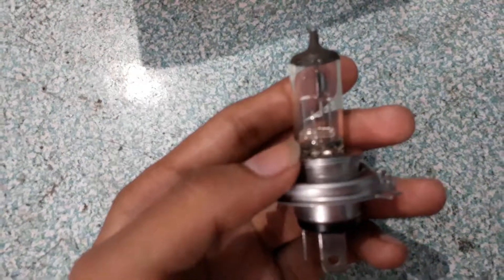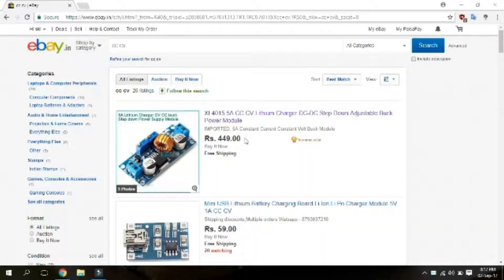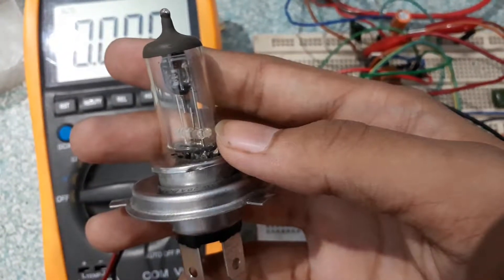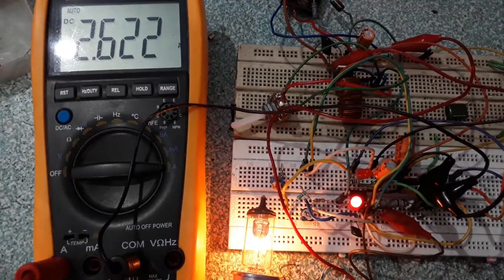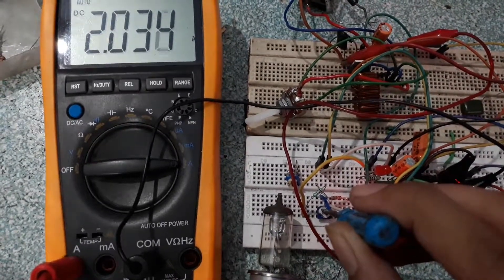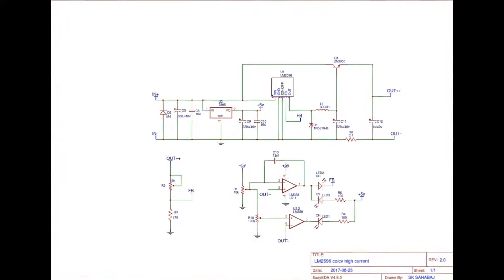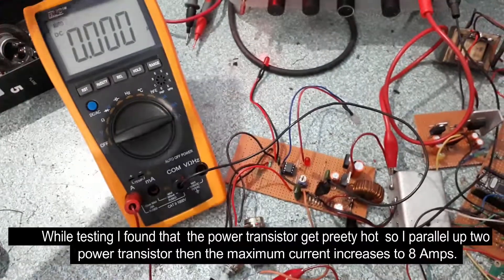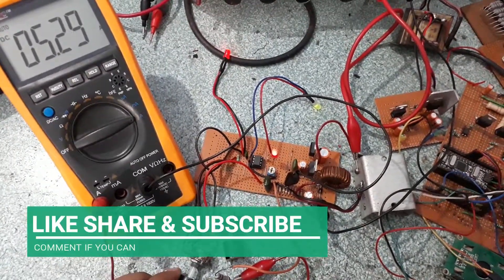DIY Variable Power Supply With CC & CV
In this video I will show you how to make your own easy to make a powerful variable bench power supply (130 watts ). It has a variable current limit from 0 - 6 amps and variable output from 1 to 30 volts easy and cheap but effective. Cost less then 2 dollars.
parts list:-
1 x LM2596ADJ
1 x LM358
1 x 2N3055 ( required heat sink )
1 x 8 pin ic base
1 x LM7805
1 x 1N5819 diode
3 x 220uf/40v
1 x 12nf
2 x 104nf
1 x 1uf/40v
2 x 10k potentiometers ( multi turn recommended )
1 x 100k potentiometers ( multi turn recommended )
1 x 470 ohm
2 x 100 ohm
1 x 0.1 ohm
1 x 330uh inductor
3 x LED ( any colors)
1 x m4 diode